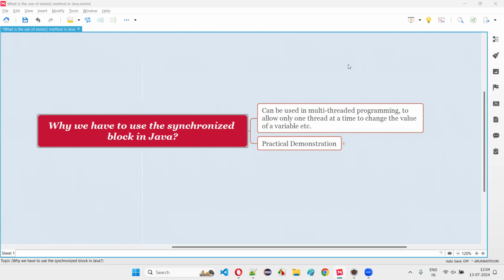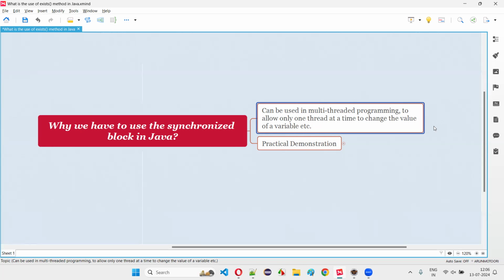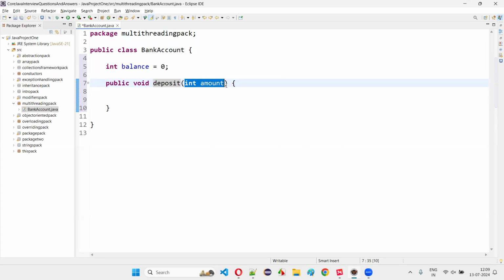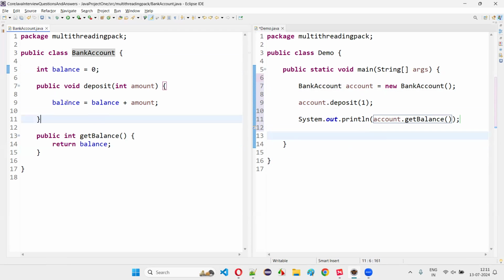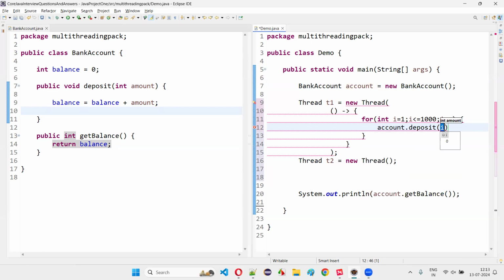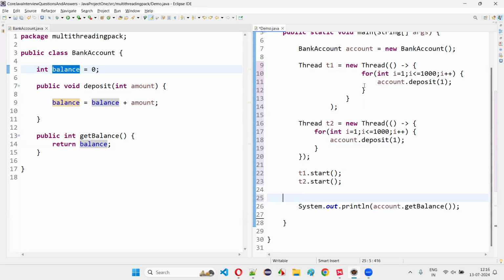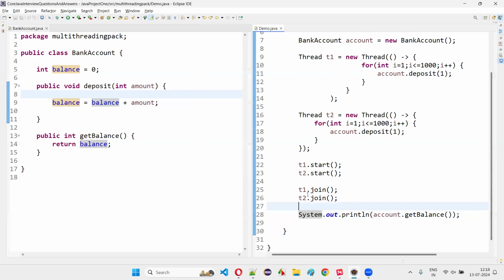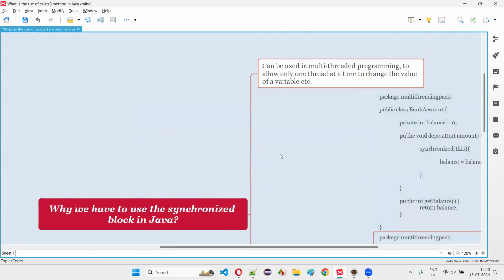Why we have to use the synchronized block in Java (Core Java Interview Question #515)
In this session, I have explained and practically demonstrated in Java, the use of synchronized block and how to use it in Java programming. In Multi-threading environment, when multiple threads try to update the value of a single variable at the same time and give incorrect results. Instead we can updated such variables under synchronized block and get rid of this problem, as at a time only one thread can enter the synchronize block to update the variable value.